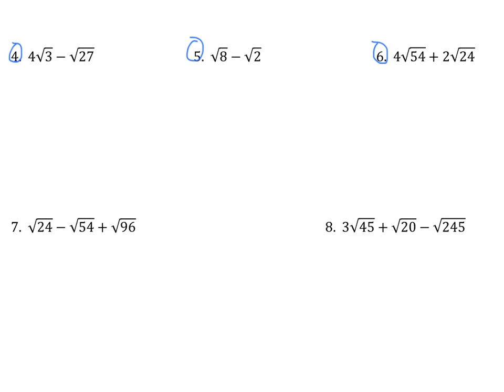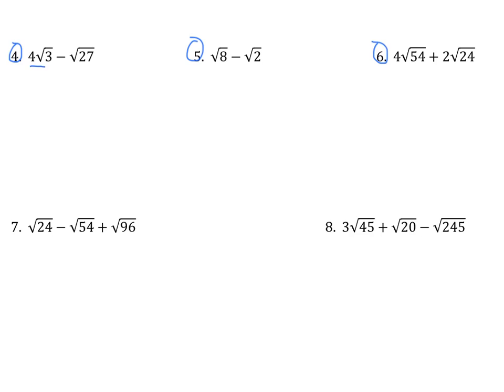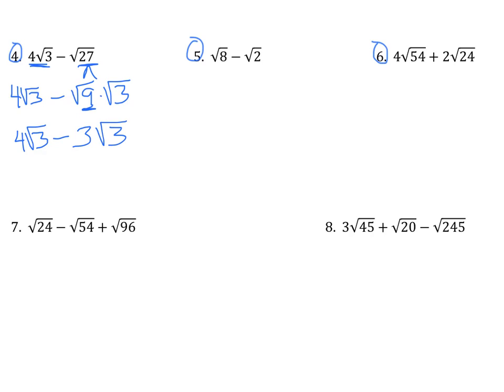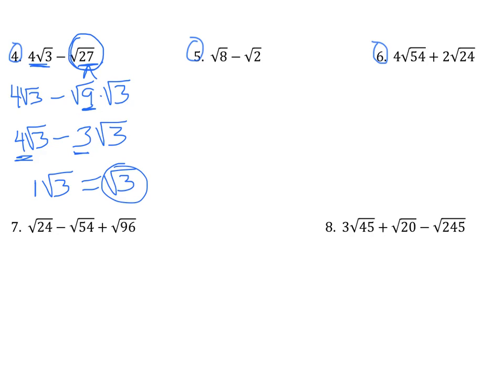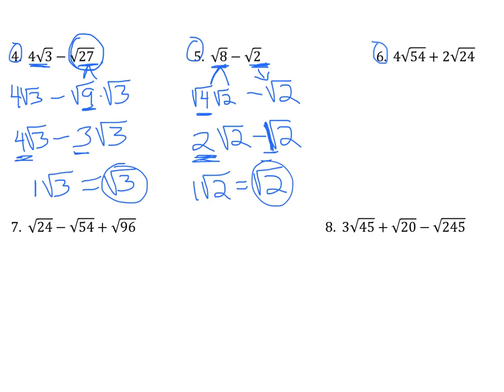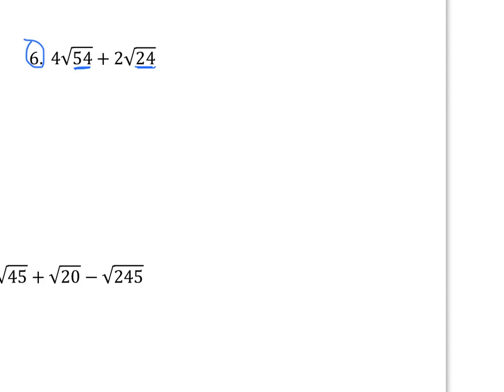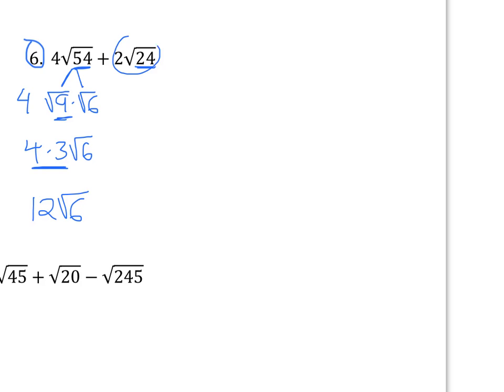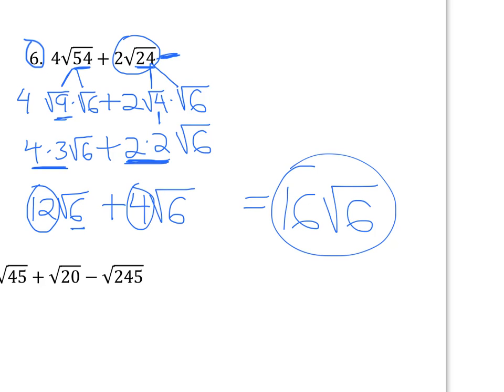10.3 add subtract unlike radicals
10.3 add subtract unlike radicals